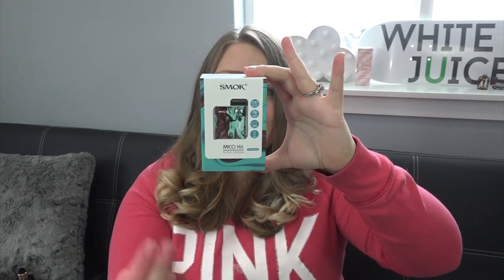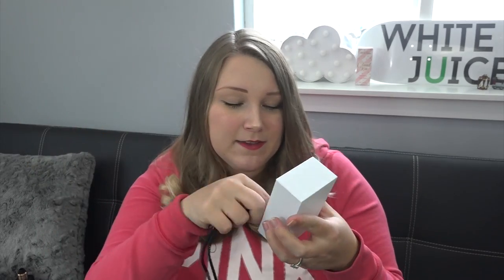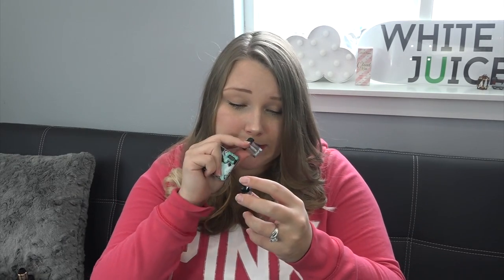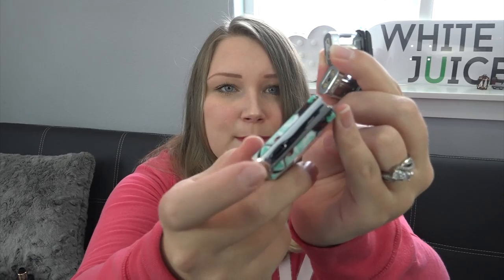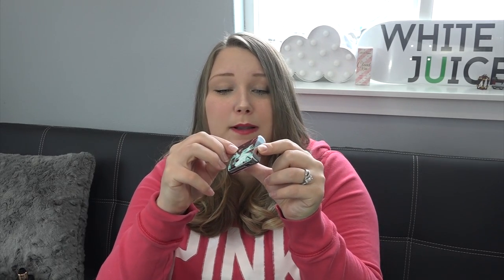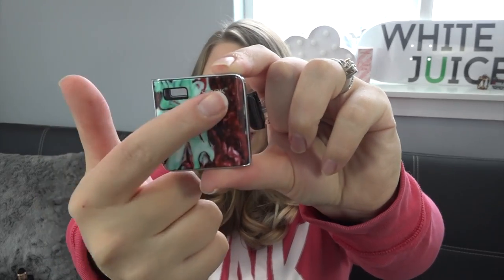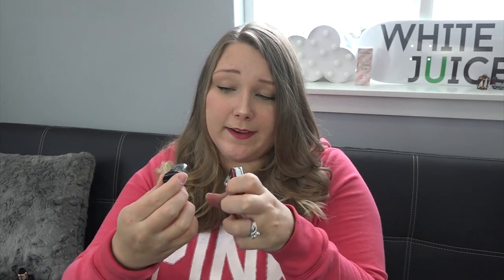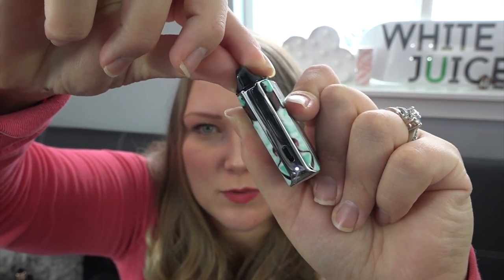SMOK MICO POD VAPE! | TiaVapes Review